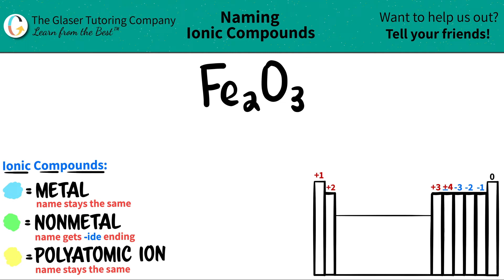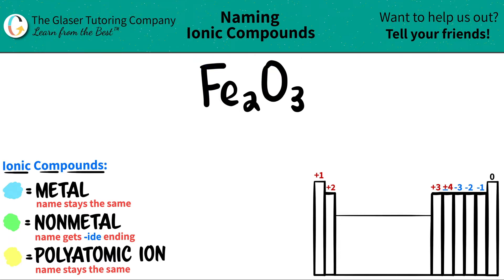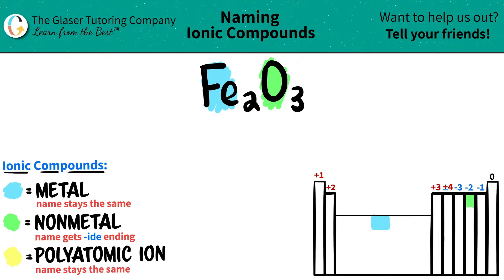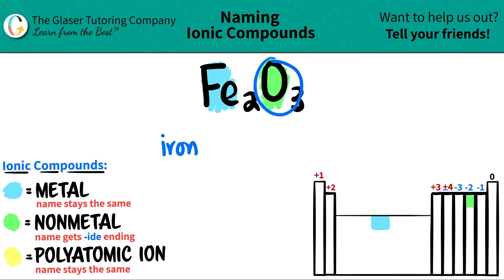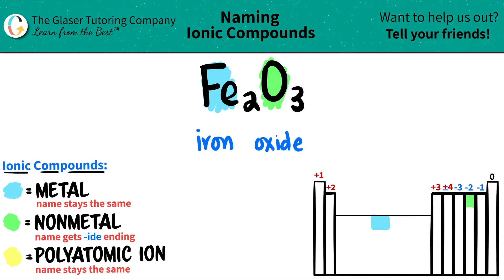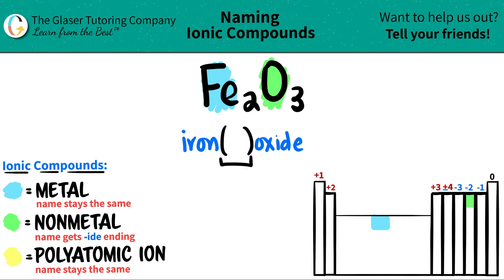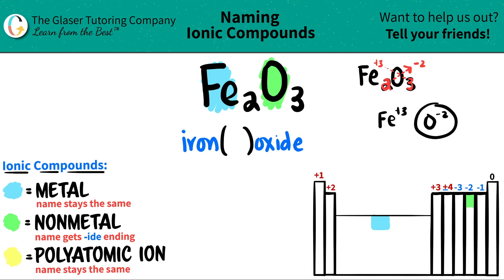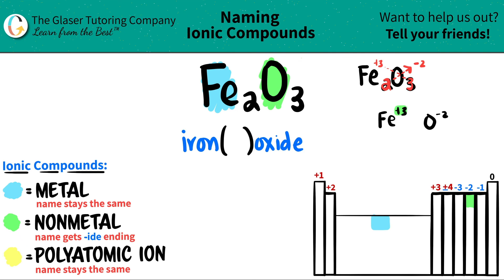How to name Fe2O3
Name the following ionic compound:
Fe2O3